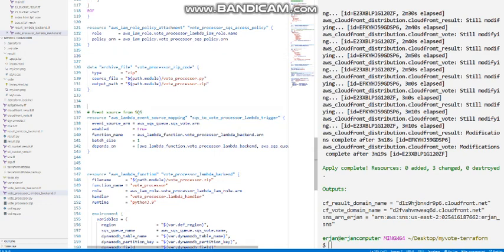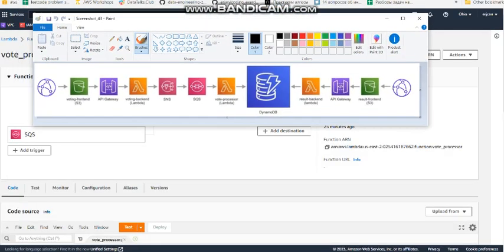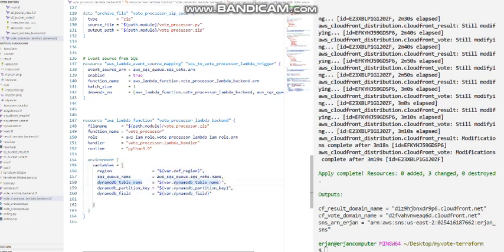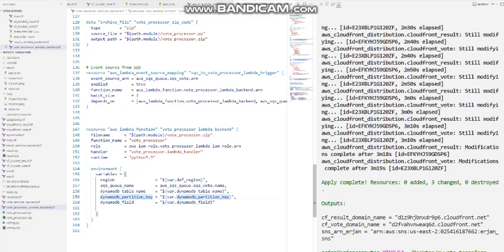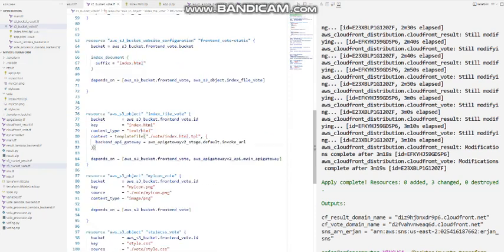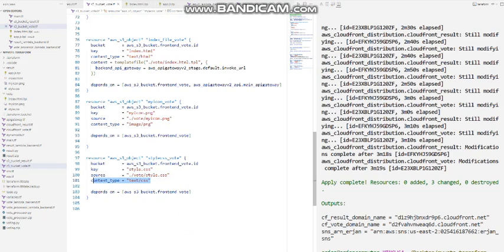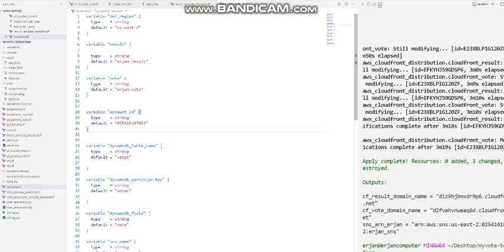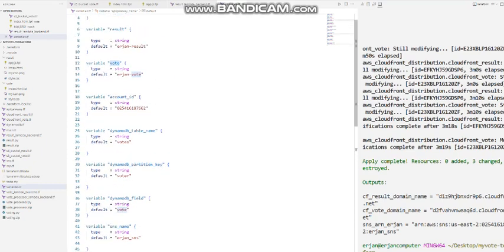fully working terraform template for my project on aws!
finally its over! try it yourself.